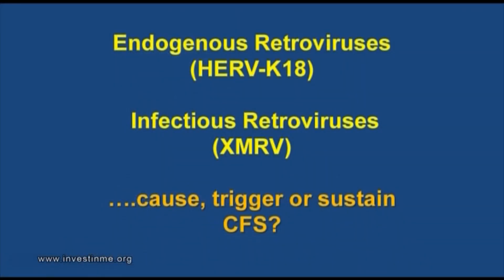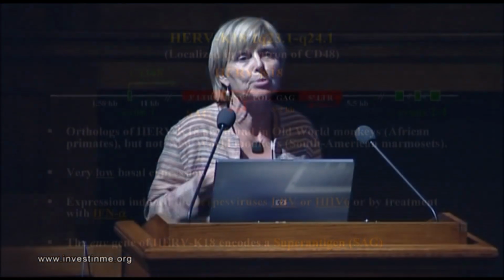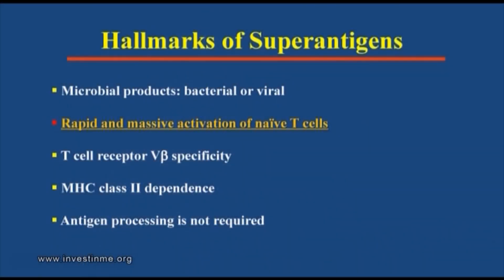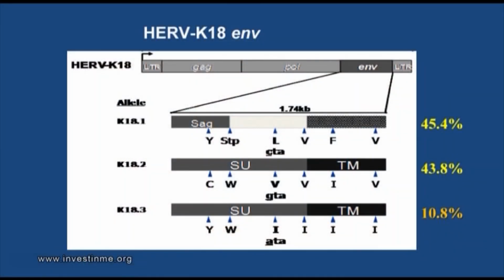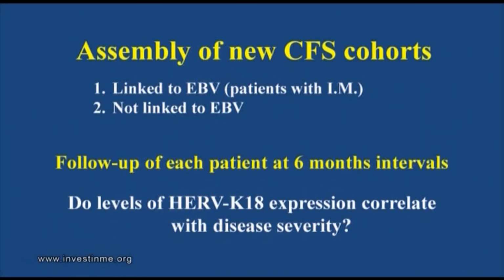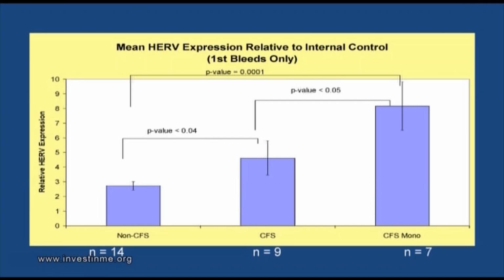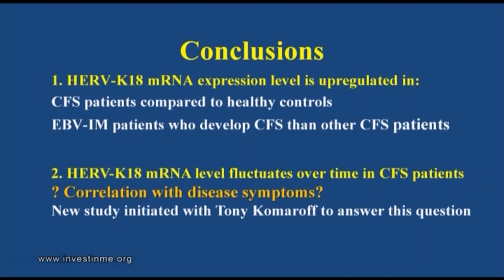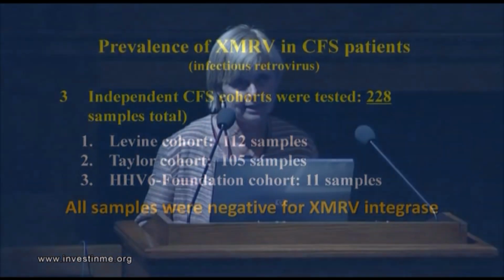IIMEC5 07 Invest in ME Research International ME Conference 2010 Professor Brigitte Huber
5th Invest in ME Research International ME Conference 2010 in London
Professor Brigitte Huber
Presence of Retrovirus as a Biomarker for ME/CFS